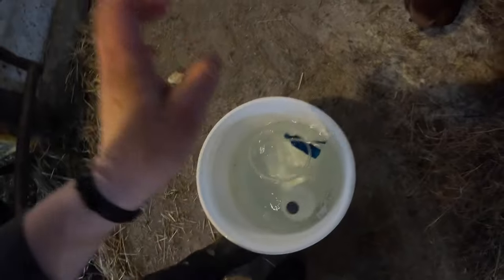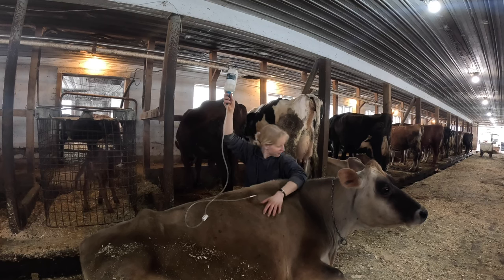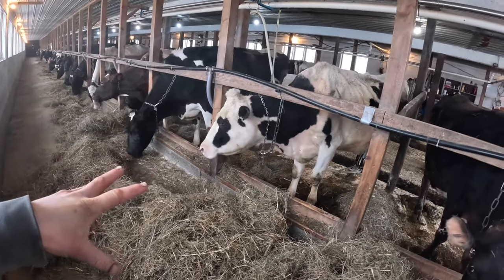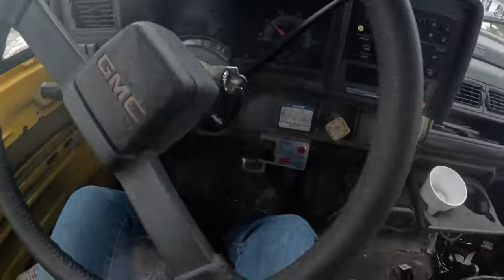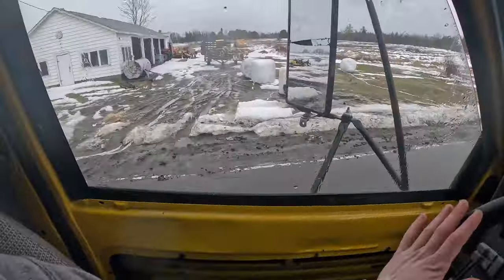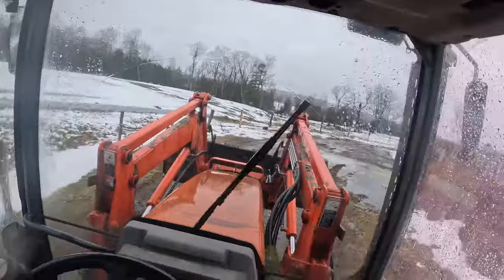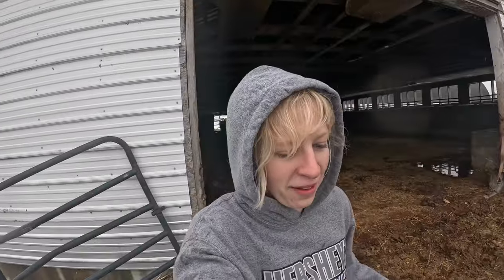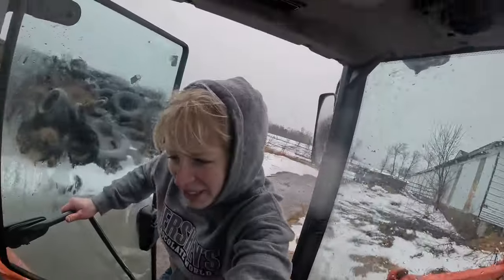Treating a fresh cow for milk fever, life of a dairy farmer…